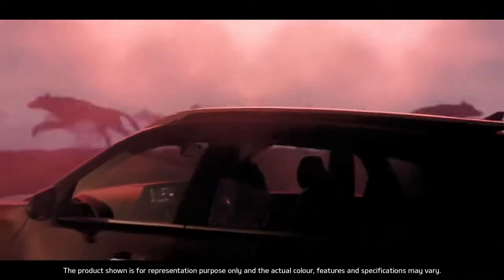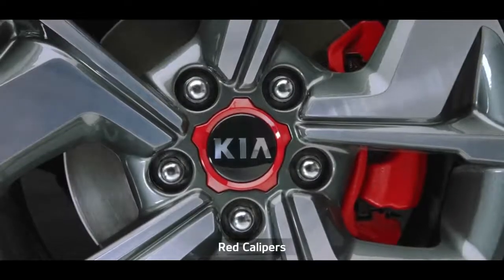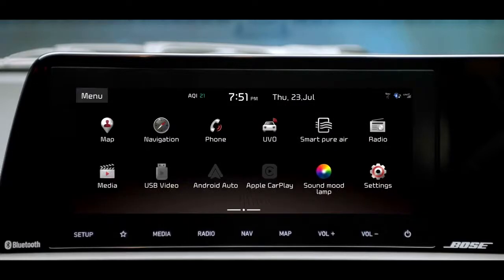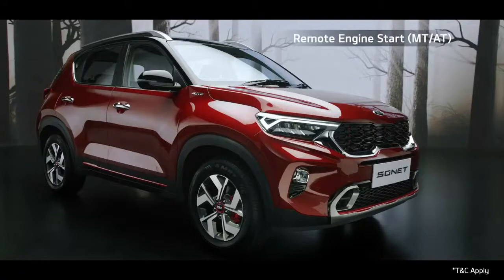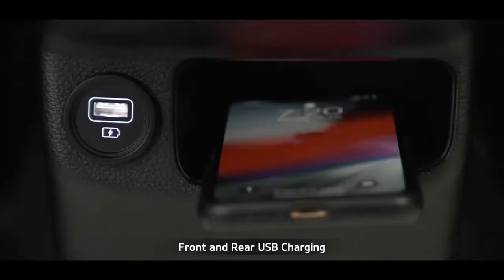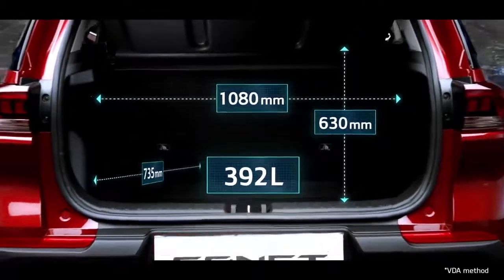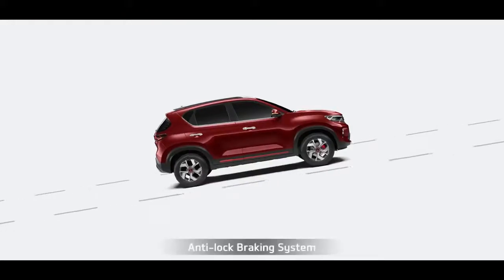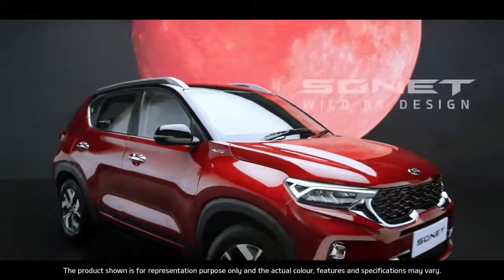ALL NEW SONET 2021 Kia - ADS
The Kia Sonet isn’t just all muscle. Powered by the latest evolution of UVO, it offers you 57 smart ways of staying connected, making it the brainiest of all SUVs. UVO’s advanced technology includes AI Voice Command, OTA map updates, making your driving experience safe, convenient, and enjoyable.

Refined 1.5 CRDi Diesel Engines:
Available in 6 Speed MT (100 PS Power) and First-in Segment (115 PS Power) 6 Speed Advance AT. Power is what drives the Kia Sonet to new adventures.

Powerful G1.0 T-GDi Petrol Engine:
Get ready to rule the urban jungle. The power of 120 PS combined with the option of 6iMT & 7DCT Smartstream engines make driving comfortable.

Advanced Smartstream G1.2 Petrol Engine:
Kia Sonet makes the thrill seeker in you come alive once you take the steering wheel with 5 Speed MT (83PS Power).

All Credits to KIA
CC